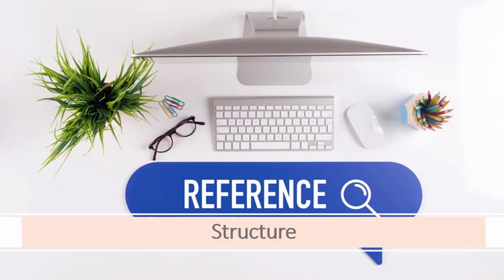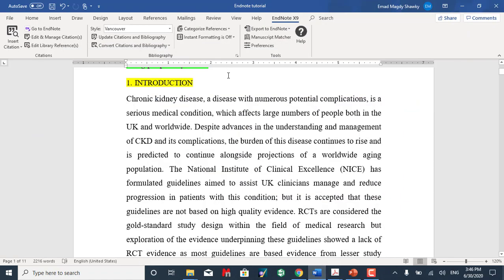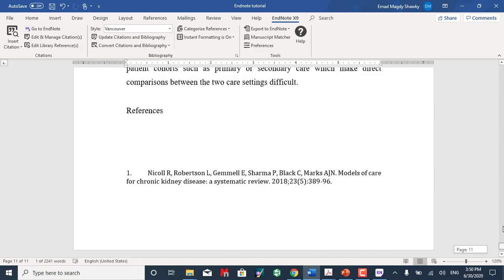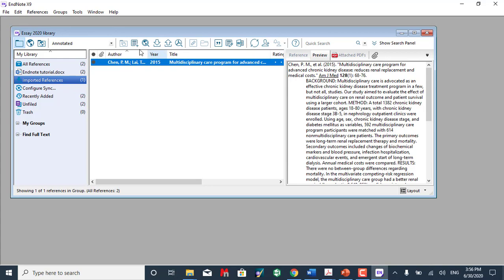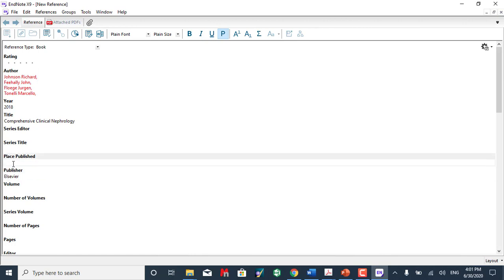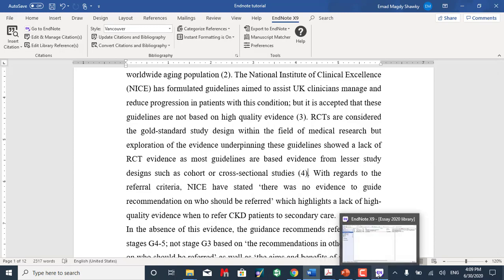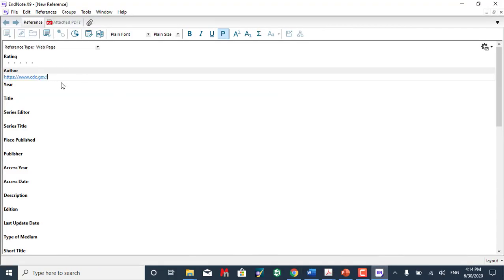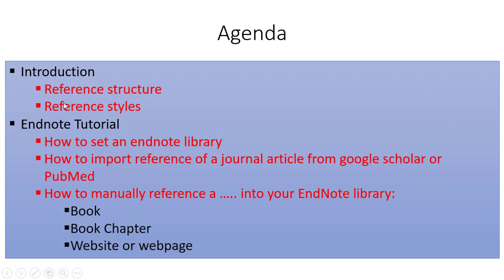EndNote Quick Guide For Beginners, Emad Magdy, MD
AGENDA
.Introduction (Reference structure, Reference styles)
. Endnote Tutorial
*How to set an endnote library
*How to import reference of a journal article from google scholar or PubMed
*How to manually reference a ….. into your EndNote library:
       **Book
       **Book Chapter
      **Website or webpage